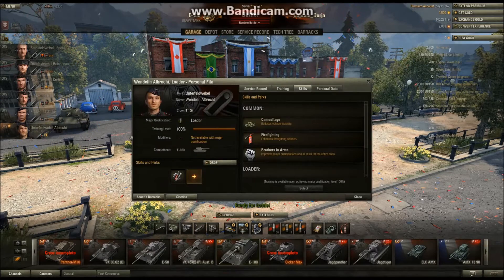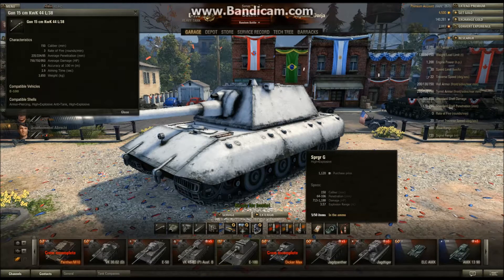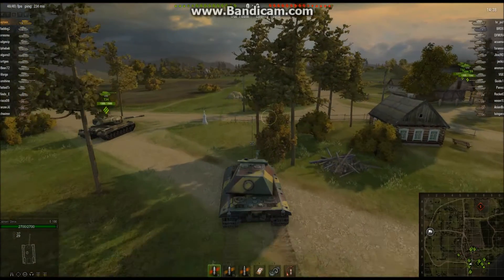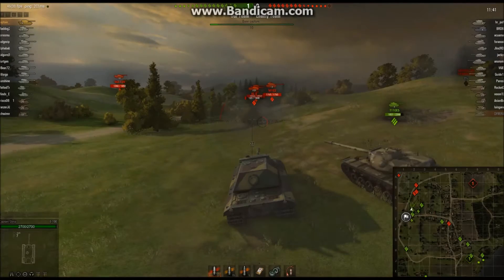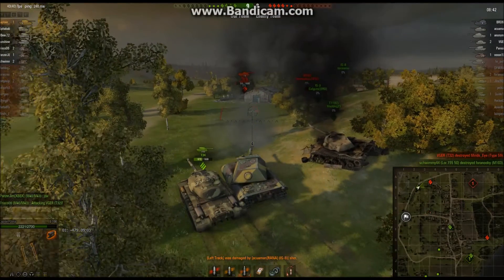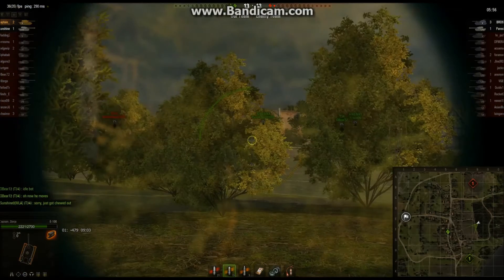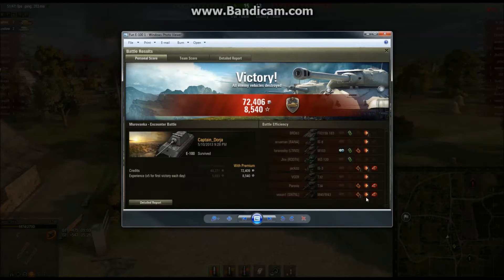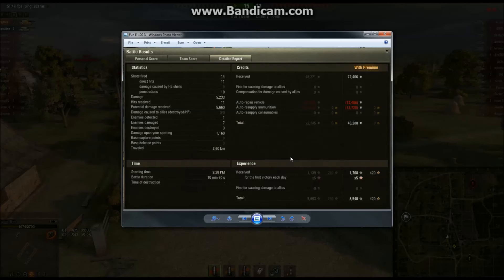E-100 Hunting the HESH Mobile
I've had the E-100 for quite a while, but with the issues with the guns it mounts, and the low agility of the tank, it means you have to get a good map, good MM, and a team that doesn't abandon you and those 3 things rarely all combine. Add to that the power creep of tier 10 guns and the availability of premium ammo and suddenly driving tanks that rely entirely upon strong armor isn't that great of a plan. Now that the negative is out of the way, I will say that the E-100 has still got what it takes to play well, and when I drive it I often have amazing games. This game wasn't amazing, but it was pretty fun, and I did get to see what the British t10 HESH MOBILE TD is capable of.